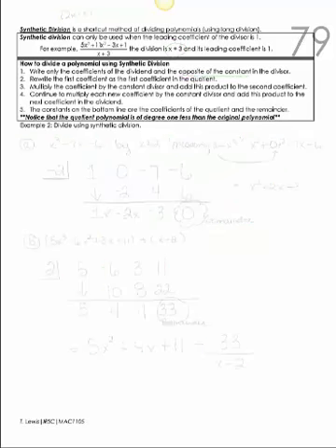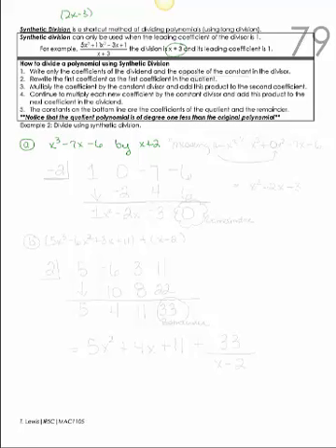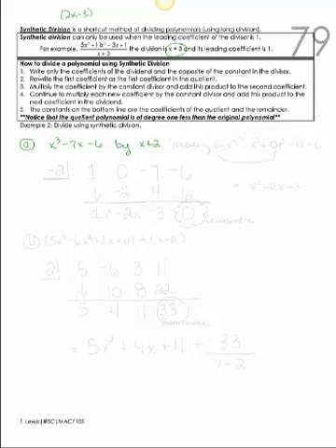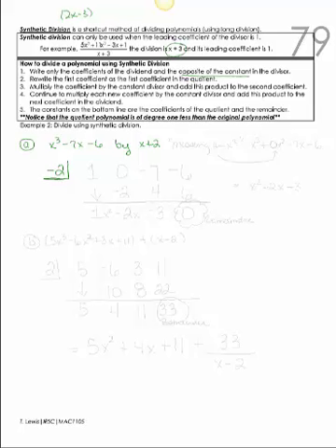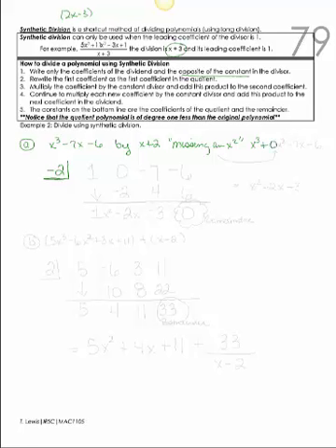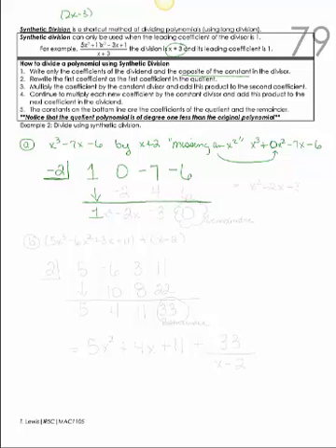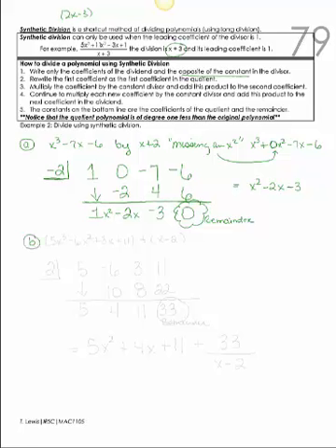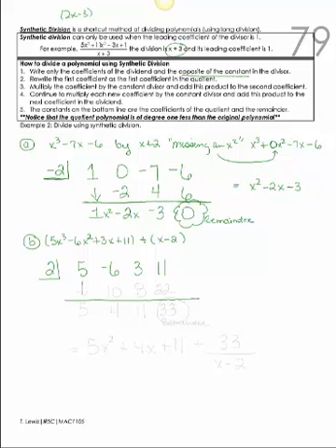ca_Tlewis_section3.3 pg79